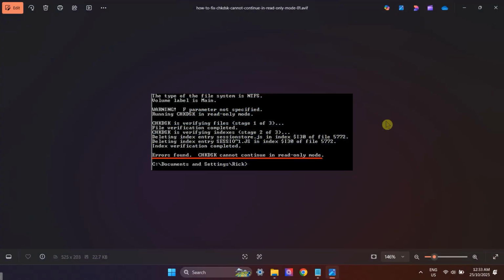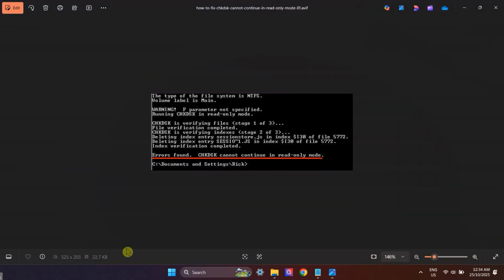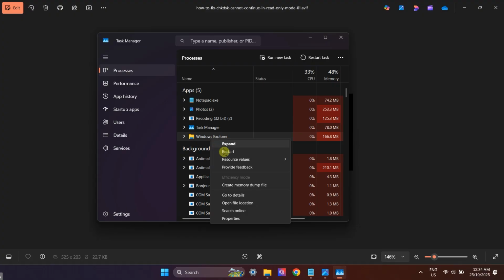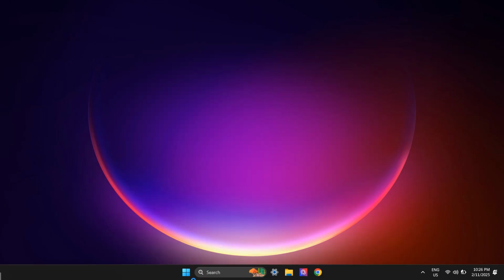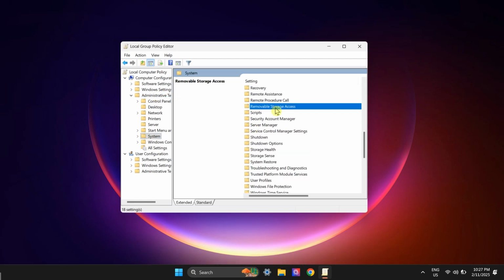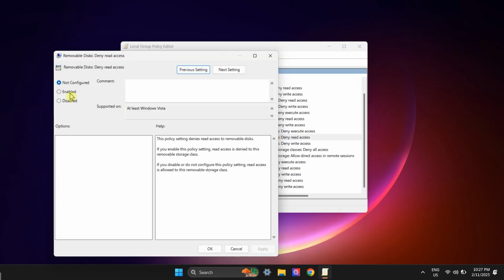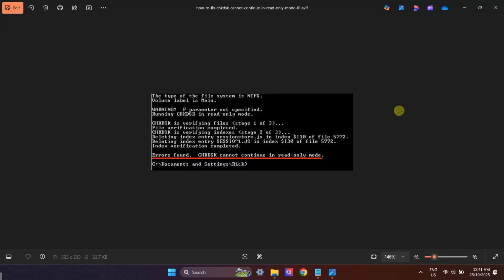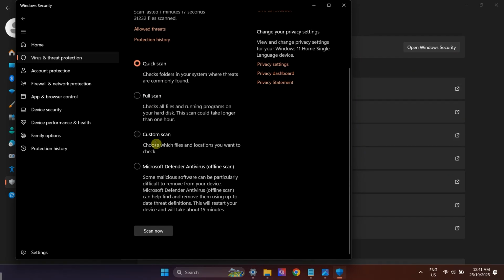FIX Windows Error: “CHKDSK Cannot Continue in Read-Only Mode”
This tutorial explains how to fix the Windows error “CHKDSK cannot continue in read-only mode.” You’ll see why the scan runs in read-only mode and how to properly run CHKDSK with the correct parameters to repair disk errors safely.